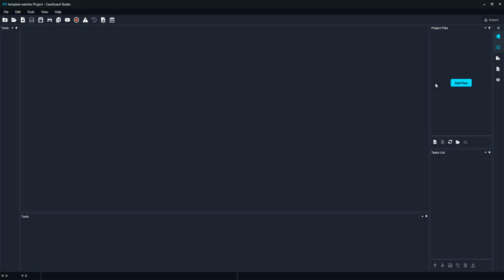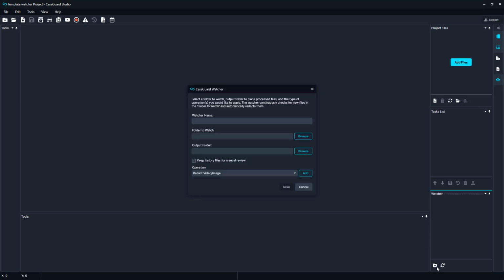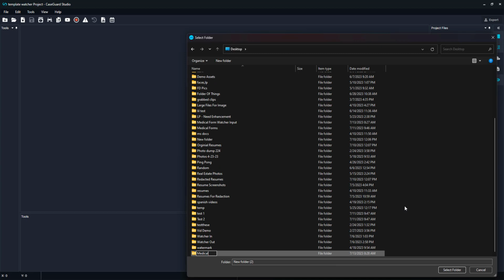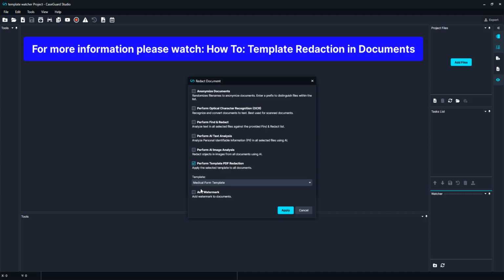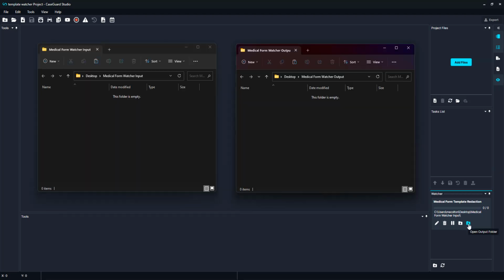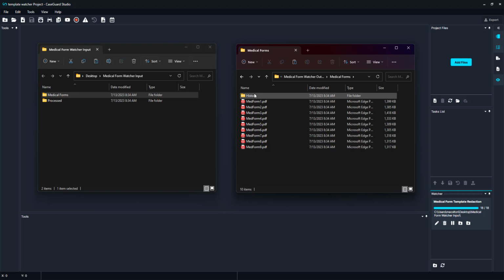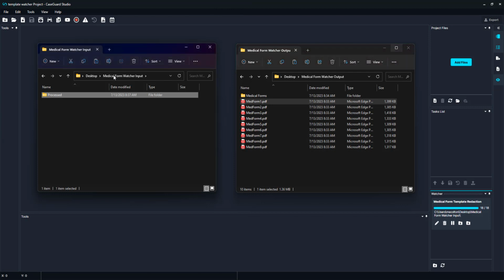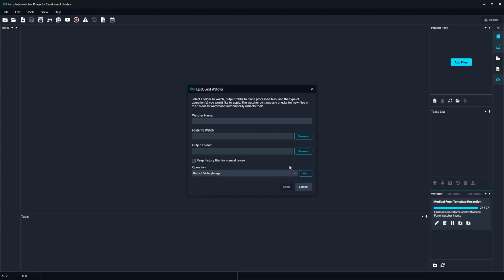How To: Watcher Template Redaction for Documents | CaseGuard Studio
In today’s video, we will be going over how to perform Template PDF Redaction with the Watcher. The Watcher feature monitors a specified folder so that when files are added to it, the redaction function applied to that Watcher is performed on the files automatically. This is a great way to save time when using CaseGuard Studio for document redaction.

- First, pin the Watcher Panel.
- Next, select the “Add Folder to Watch” icon at the bottom of the Watcher Panel.
- Here you can name your Watcher; we recommend always using descriptive names so you know which Watcher does what operation.
- Use the “Browse” button to choose an input folder where you will place the documents you want redacted.
- Use the “Browse” button this time to select an output folder where CaseGuard Studio will place the redacted copies of the documents when it is done performing the redaction operation.
- Please note that the input and output folders can also be on the cloud, like an S3 bucket or the local network.
- If you want the option to review the redactions placed for editing purposes, click the “Keep History Files for Manual Review” button.
- Then select “Redact Document” from the “Operation” drop-down menu.
- Next, click “Add.”
Select “Perform Template PDF Redaction.”
- This is useful when you have standardized forms in need of redaction, where the sensitive information is in the same place on every document.
- From the drop-down menu, you can choose to use an existing redaction Template.
- Once you have made your selections, hit “Apply.”
- Hit “Save,” and in the Watcher Panel on the right side of your Workspace, the Watcher will appear.
- Use the “Open Input Folder” and “Open Output Folder” icons to see the Watcher redact in real time.
- Add the documents you want to redact to the input folder; in the Watcher Panel, you will see the software acknowledge that there are now four files in the input folder and begin the redaction process.
- It is important to note that you can copy and paste a whole folder of documents into the input folder and when they are fully redacted, a folder with the same name will be created to contain them in the Watcher output folder.
- As the documents are redacted, the original files are moved to the Processed folder.
- In the Watcher output folder, you will see the fully redacted copies of the files added to the input folder.
- Once created, Watchers can be used repeatedly to perform redactions. Whether it’s a day, month, or year after it was created - if you drag new files into the input folder, CaseGuard will automatically begin the assigned redaction process. Like so.
- And of course, there is no limit to how many Watchers you can have; you just need to click on “Add Folder to Watch” and go through the same steps to add another Watcher that can perform different operations like redacting cars & people from videos, transcribing and translating audio files, or converting documents to PDF format.

Happy Redacting!